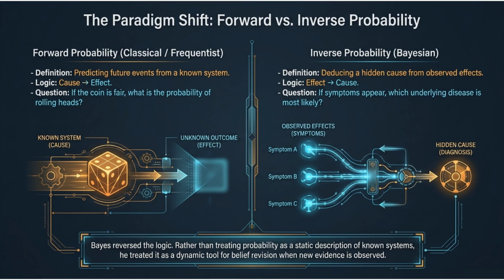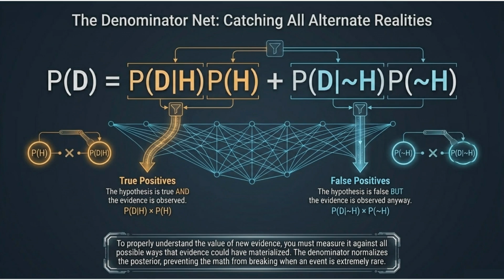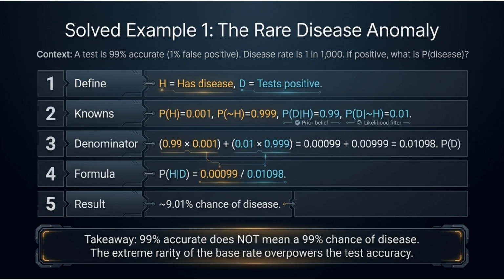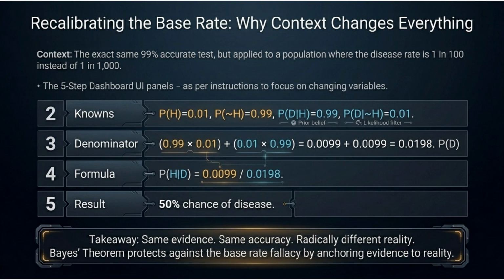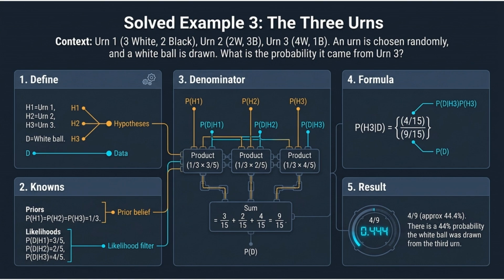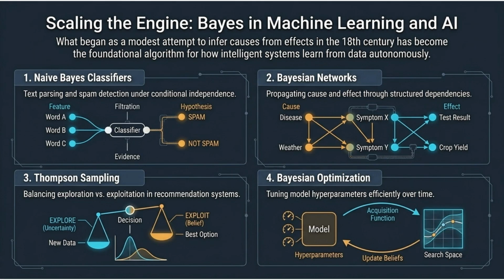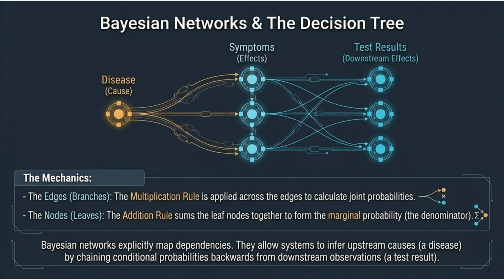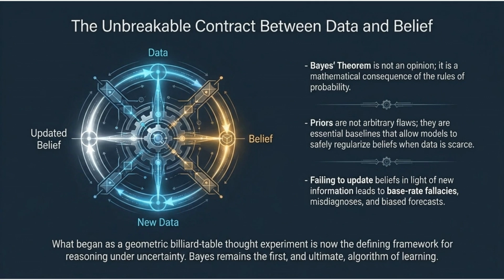Bayes' Theorem Explained With Numbers — The Belief Engine (Full Walkthrough)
Why does a 99% accurate medical test still leave you with only a ~9% chance of having a rare disease? Bayes' Theorem answers that — and this video walks through the full framework with real numbers: priors, likelihoods, denominators, posteriors, and four solved examples.

🔄 Forward vs inverse probability
⚙️ The Belief Engine: Prior × Likelihood ÷ Evidence = Posterior
🧮 Natural frequencies: 1 in 11 ≈ 9% (not 99%)
🏥 Rare disease: full calculation → 9.01%
📈 Base rate 1/100 → 50% posterior
💼 Corporate hire → 70% Candidate C
🎱 Three urns → 4/9 ≈ 44.4%
📧 Naive Bayes spam → 96.4%
🤖 ML: Naive Bayes, Bayesian networks, Thompson sampling

PART 2 COMING SOON — live Bayes calculators and code.
💬 Comment BAYES to get notified.